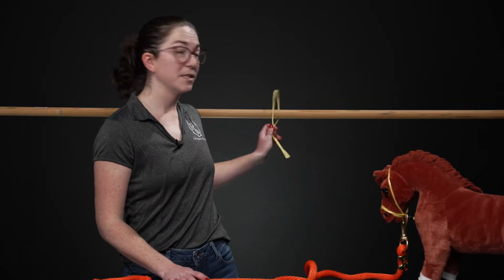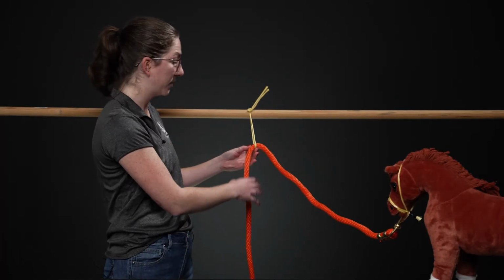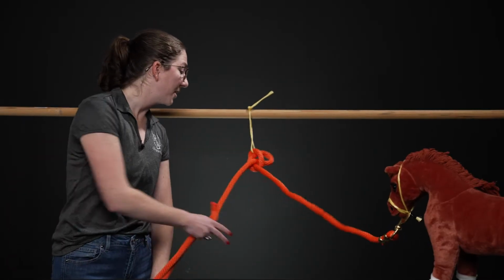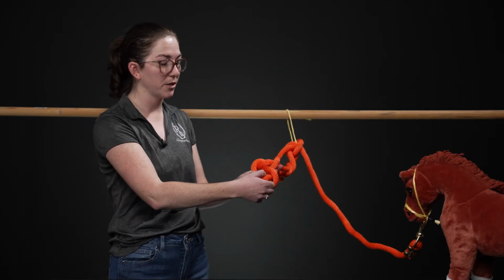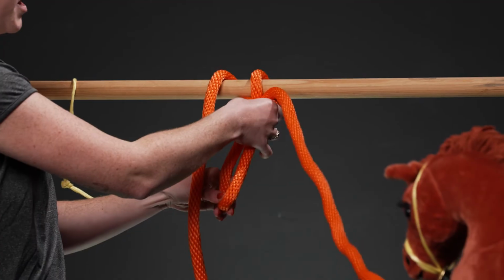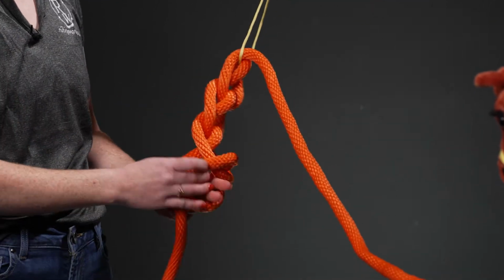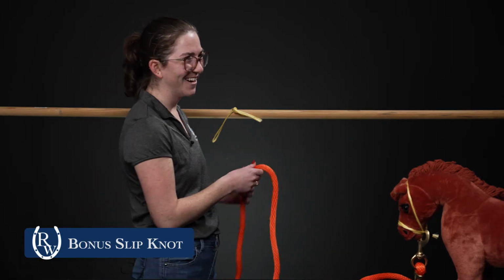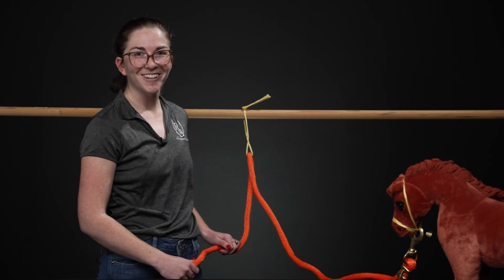How to Tie Quick Release Knots for Horses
You may have watched our most popular video on how to tie a quick-release knot, but did you know there are multiple ways to tie them? In this how-to video, Riding Warehouse Crew Member Daisy demonstrates four of our favorite ways to tie a quick-release knot so horse and human stay safe!

Riding Warehouse strives to exceed all expectations for an online tack store, offering the best possible experience and products for you and your horse. Conveniently shop by discipline: English, Western, or Endurance, where you'll discover tack, riding apparel, and a full range of horse care supplies for the equine enthusiast. What sets us apart?  Our Free Return Shipping covers your purchase for a whole year, no questions asked.